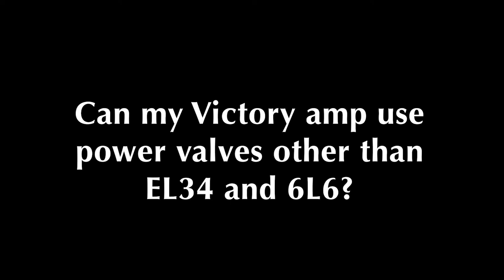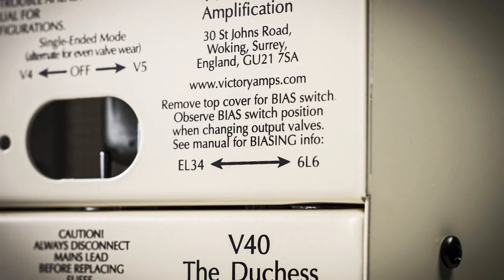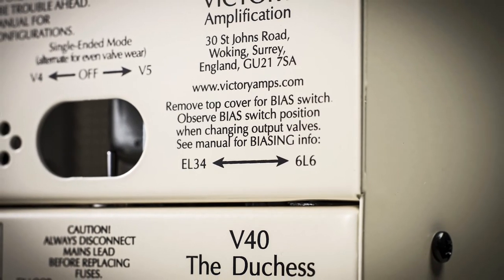Victory Amplifiers FAQ – Using Power Valves That Are Not EL34 or 6L6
This video supports part of the Frequently Asked Questions section of the Victory website.

We’re adding a little bit of extra information and context from Martin Kidd in this format because there aren’t always simple, straightforward answers to questions.

Our hope is that with some extra insight and knowledge from Martin, it will help you get closer to the sound and response you’re looking for from your Victory amp… and any other amp for that matter!

The best of tones to you!
Team Victory